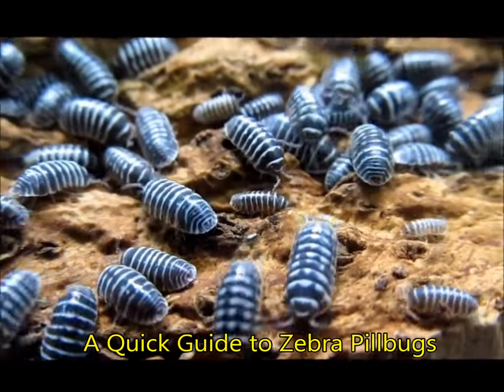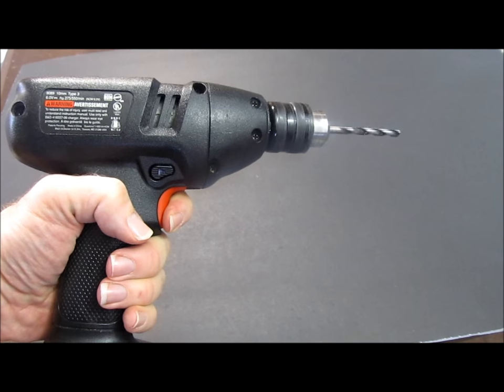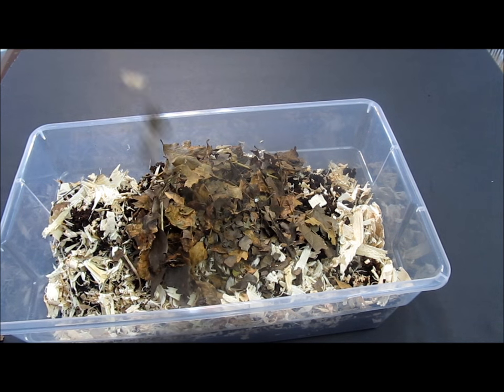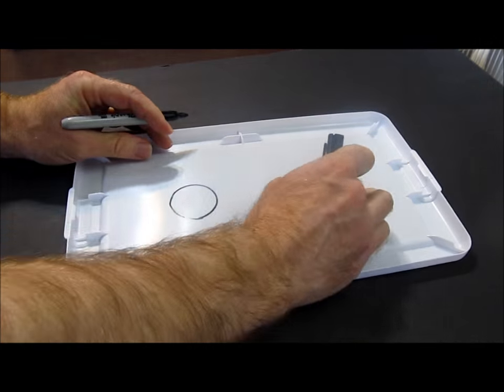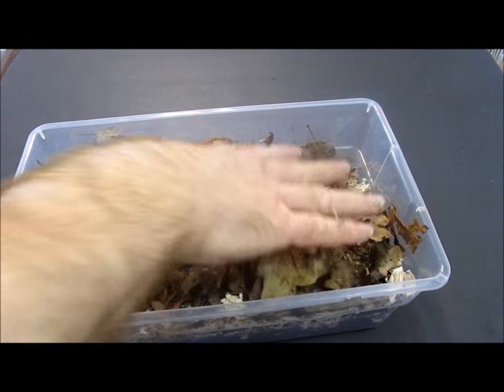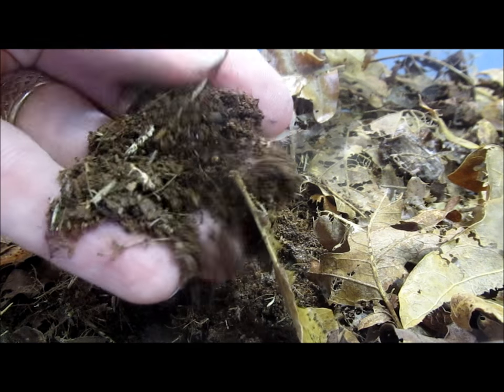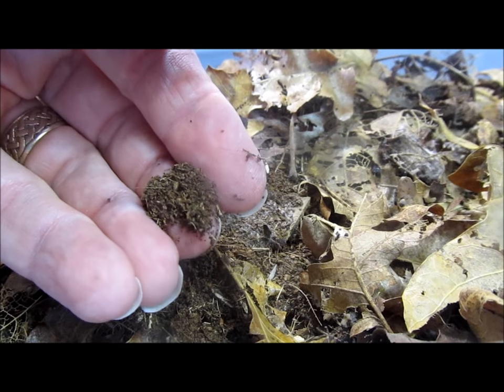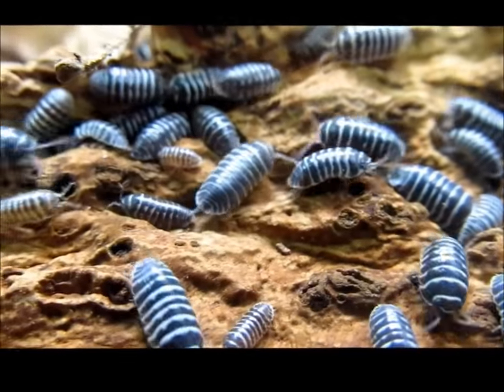Zebra Pillbugs: A Quick Guide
Isopods, including zebra pillbugs, are great vivarium janitors, live foods, and even pets. These isopods are strikingly patterned and prolific. Isopods vary in their requirements, and zebra pillbugs are among the isopods most tolerant of low humidity.
They're hardy when kept correctly. Learn how,to culture these isopods.